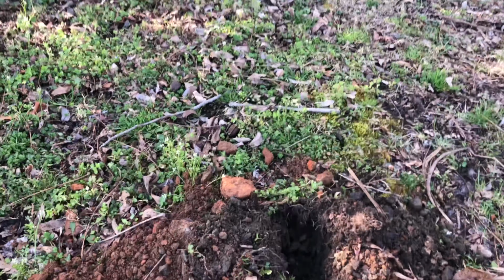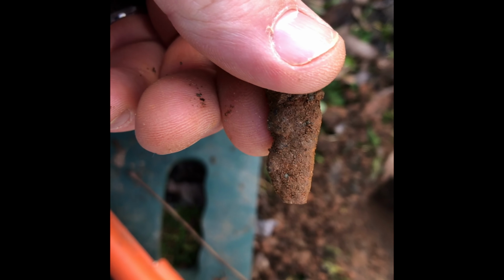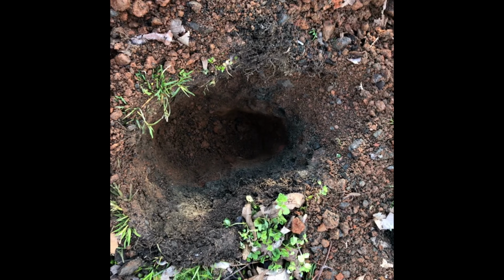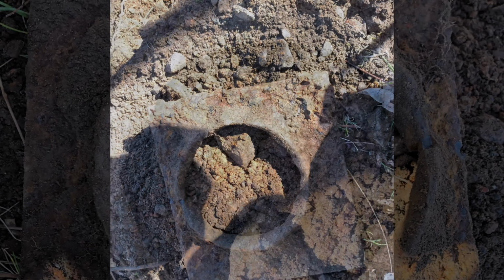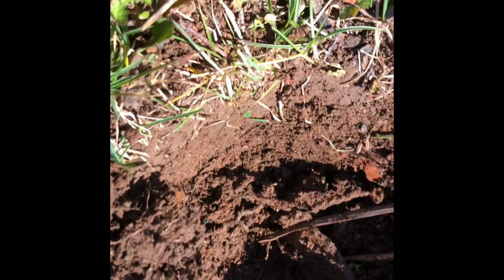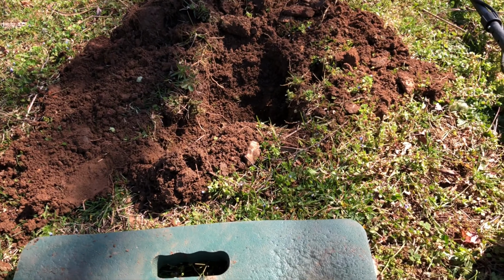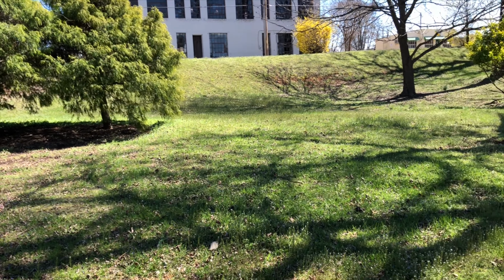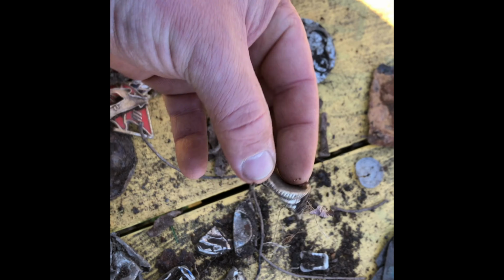A nice sunny day for some Metal Detecting